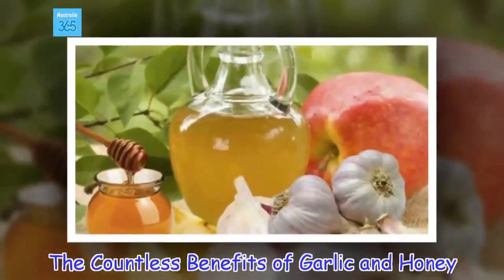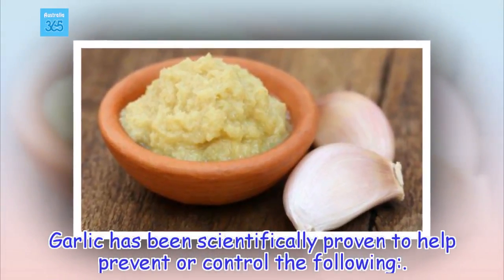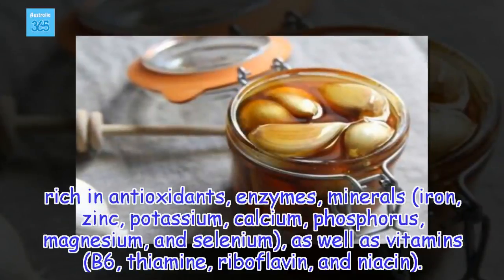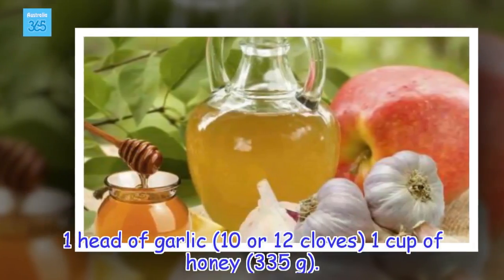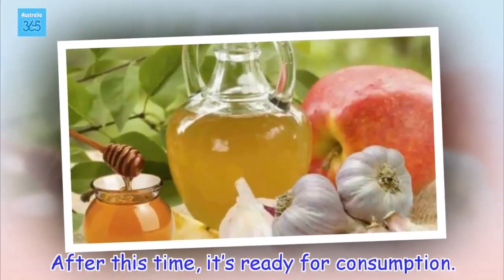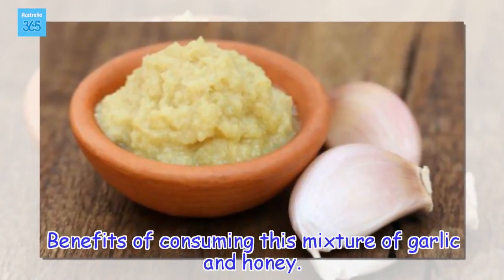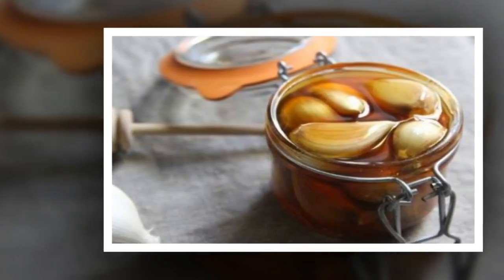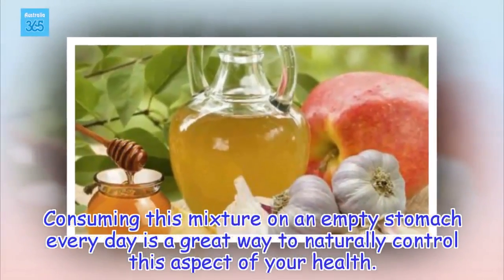The Countless Benefits of Garlic and Honey - Australia 365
The Countless Benefits of Garlic and Honey
Health Tips